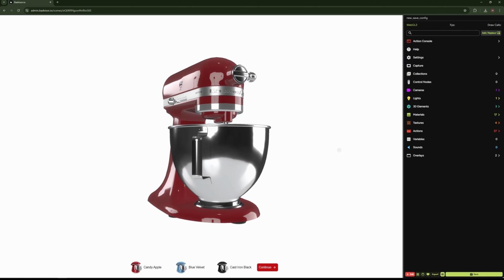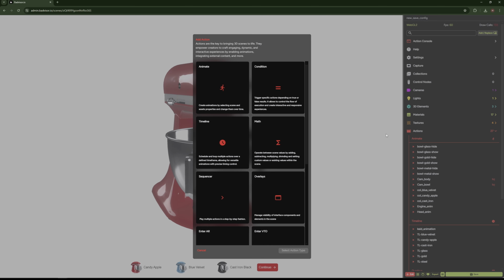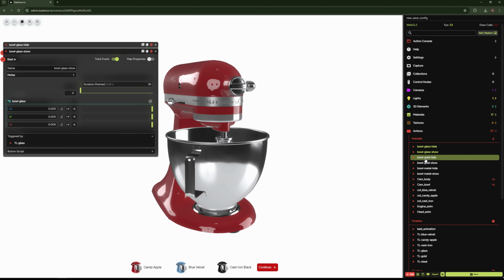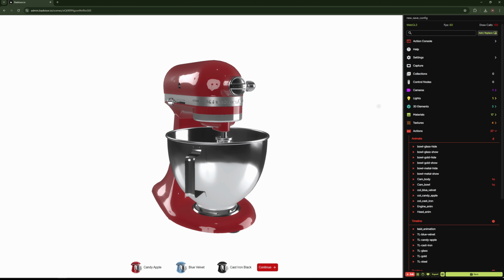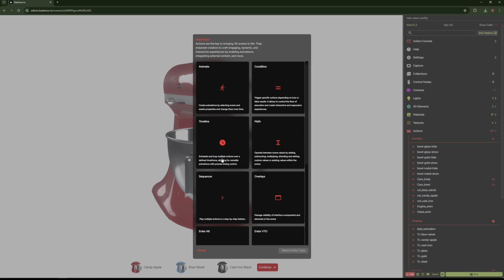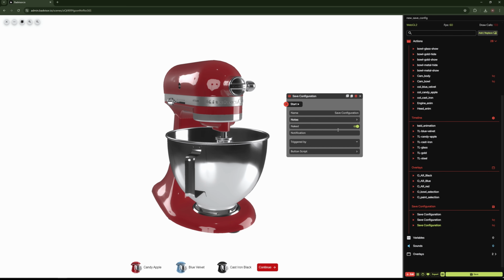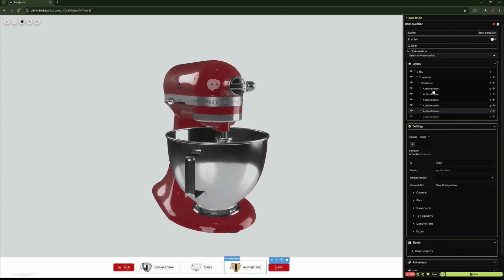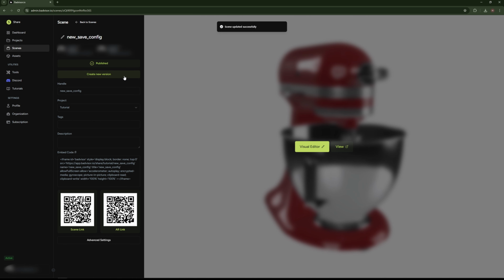Badvisor 4.0 - Actions: Save Configuration Introduction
In this tutorial you will learn how to use the Save Configuration node to quickly configure and share your scenes and improve your experiences with Bavisor.

Actions: Save Configuration Introduction